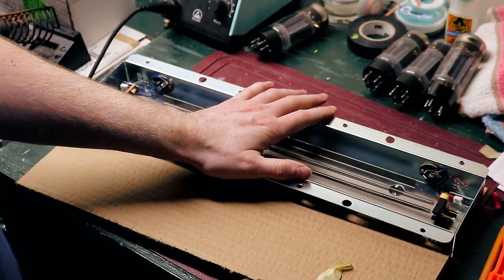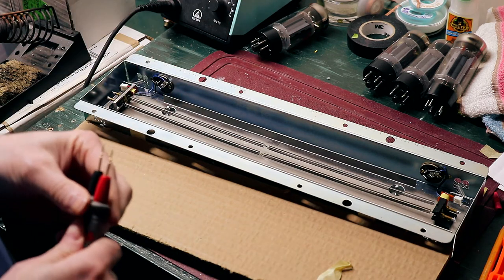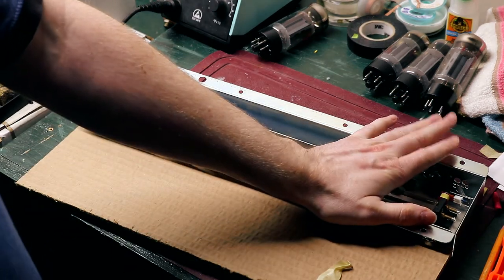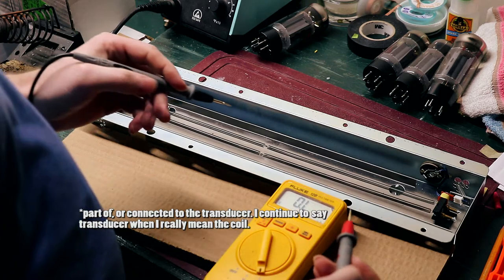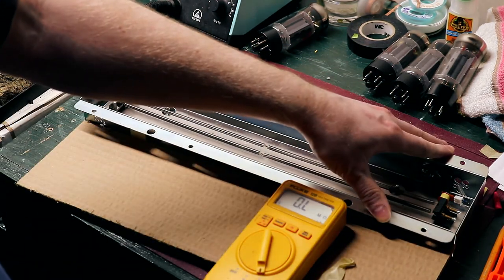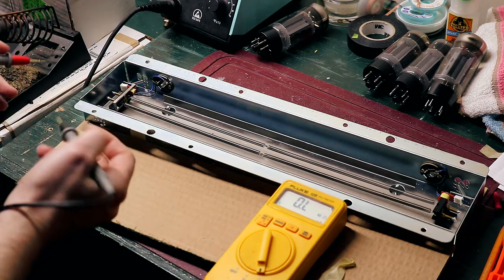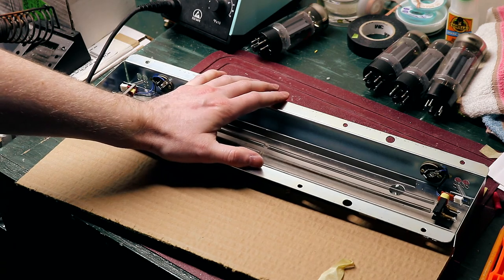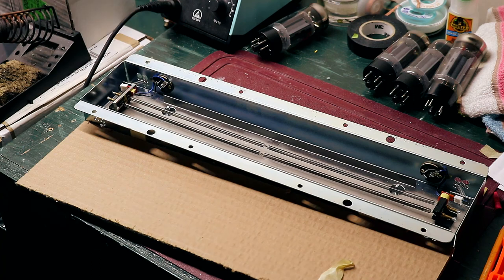Testing Reverb Tanks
If you're having troubles with the reverb on your amp, here's how to check your tank.

If you found this information useful and would like to contribute, now you can